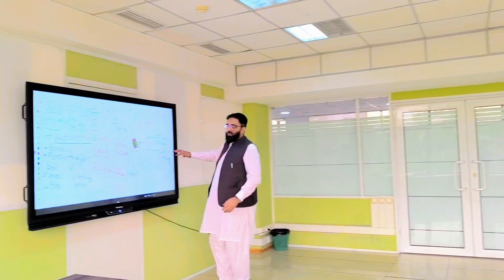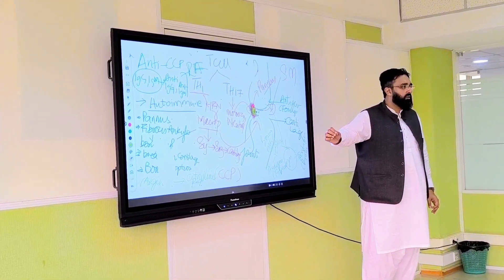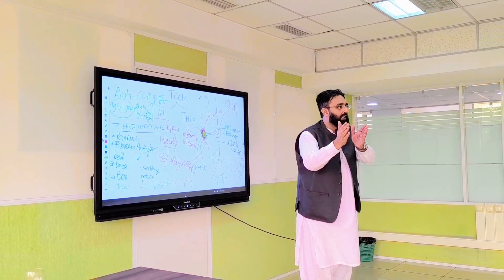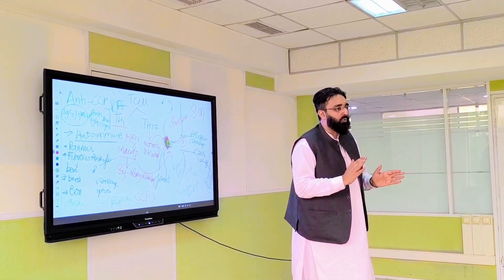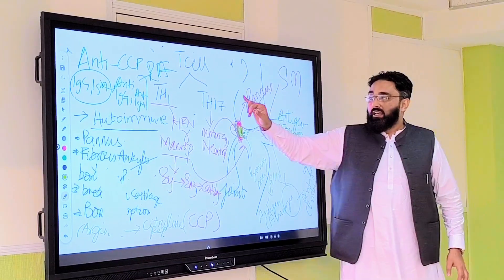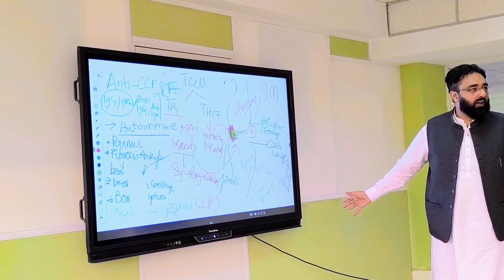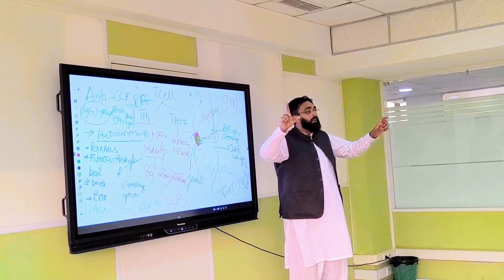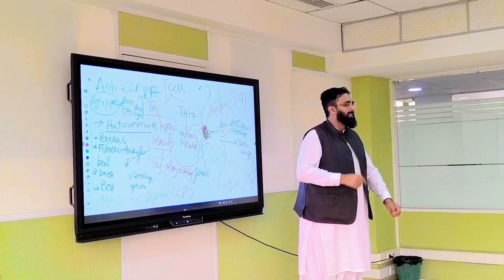Rheumatoid Arthritis | What is rheumatoid arthritis | well explained lecture by dr imran Yousuf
All about rheumatoid arthritis